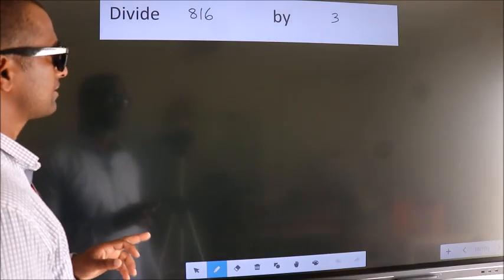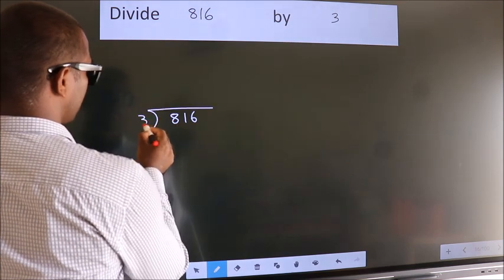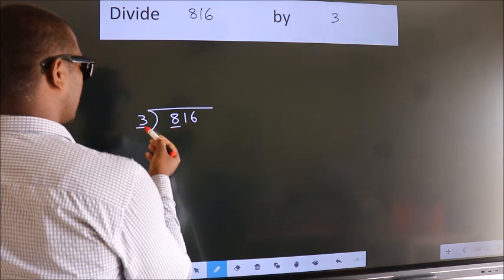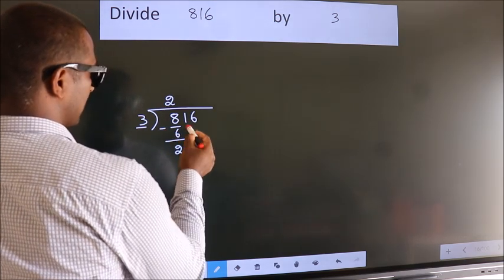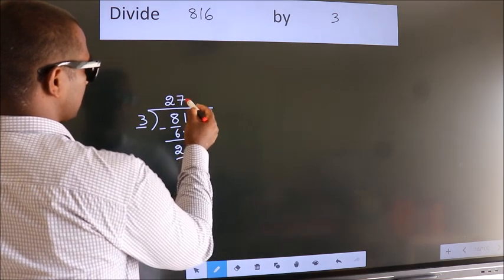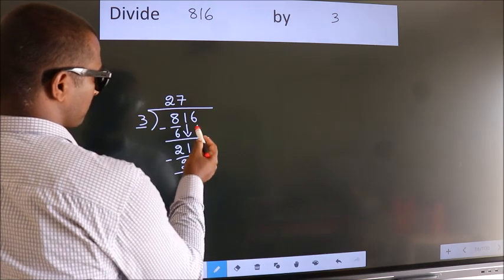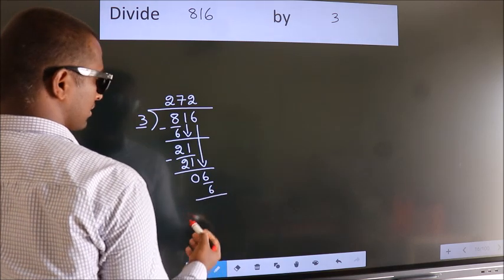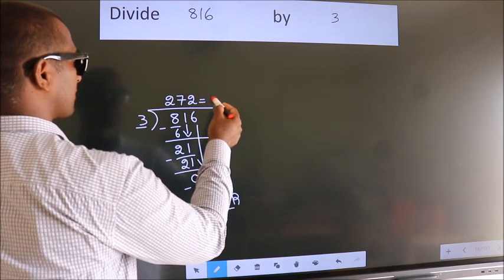Divide 816 by 3